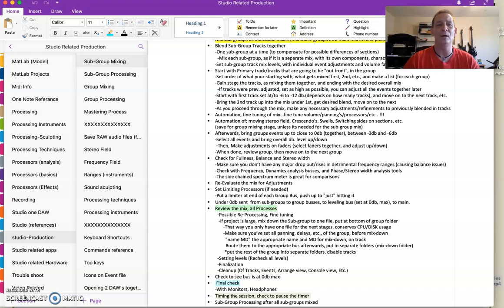Master Series 101; Sub-Group Mixing 15; Final Words on Sub-Group Mixing